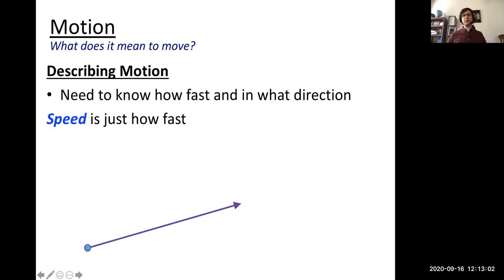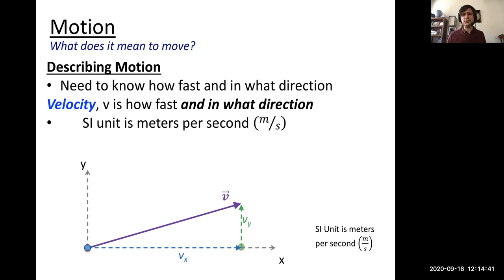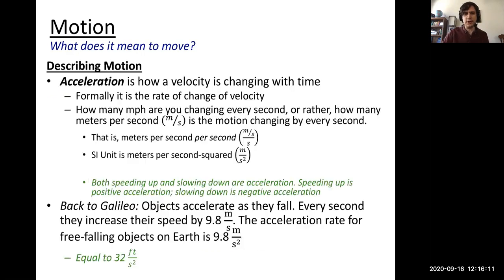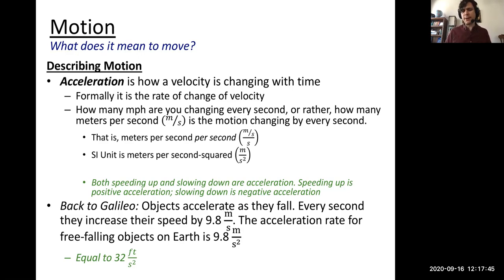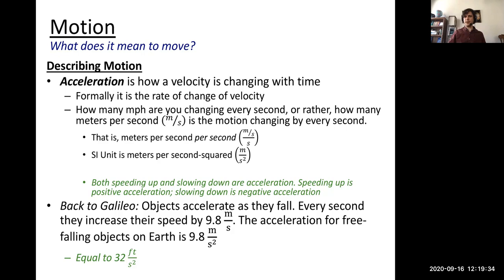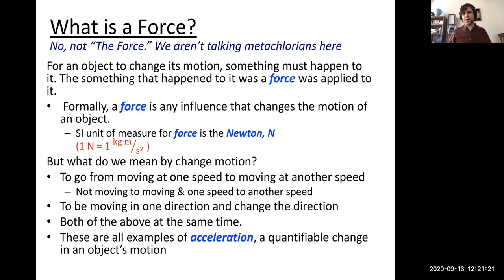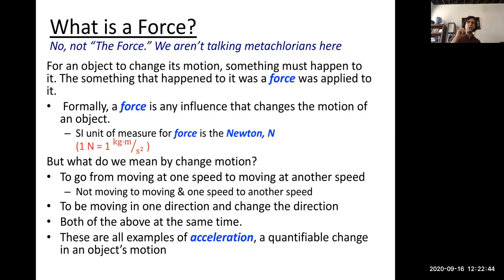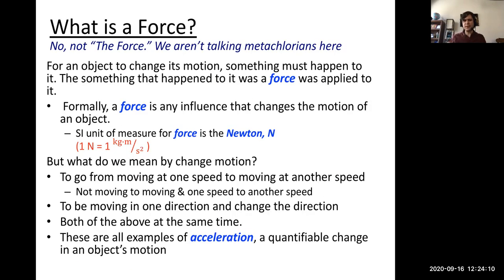1.3.4b What is Motion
In this video we go over basic physics terms related to motion. These include the difference between speed and velocity and acceleration. All of these terms are tied together by the physics concept of a force being any influence that changes the motion of an object.